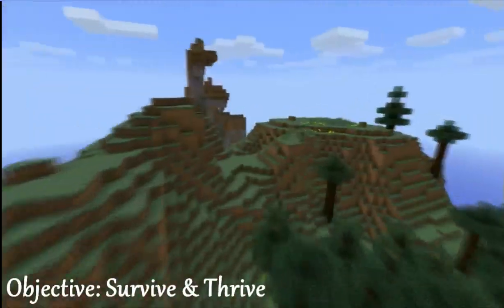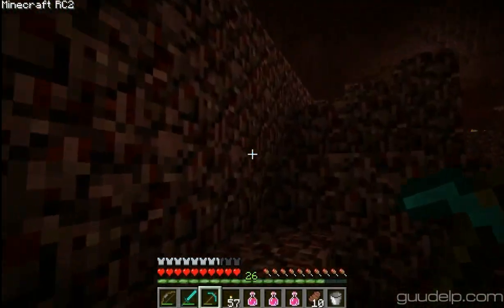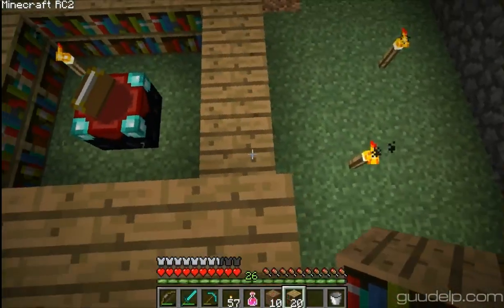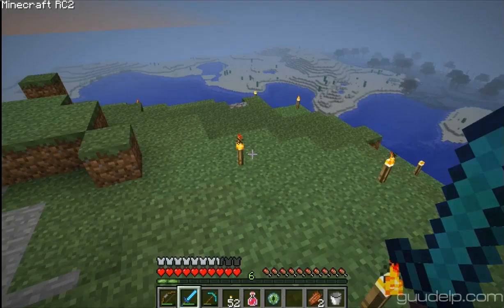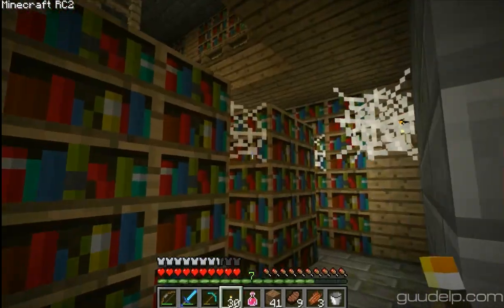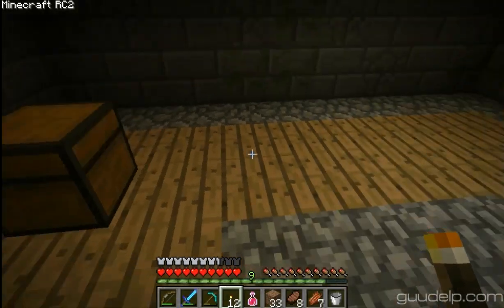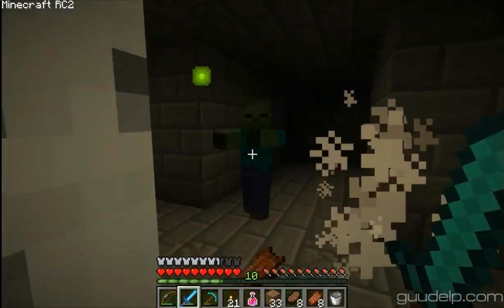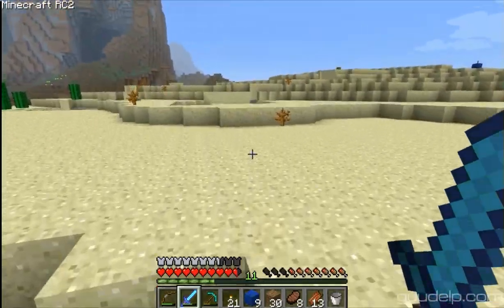Mindcrack Iron Man - E21 - Stronghold #3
Episode Info:
Stronghold #2 part two.

My name is Jason, most people online call me Guude. I found minecraft by stumbling onto a Let's Play video and after getting wrapped up in the game I decided to make my own. Hope you enjoy!